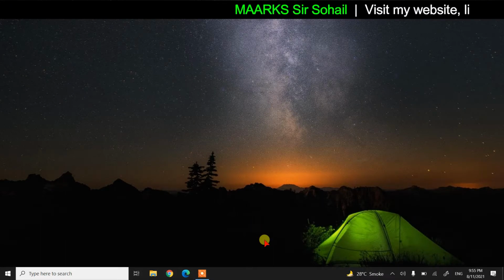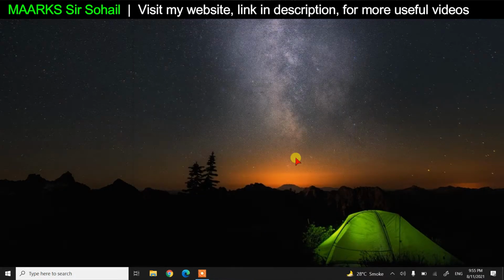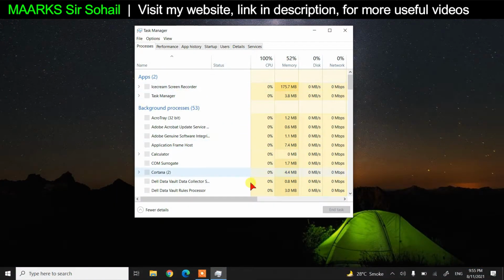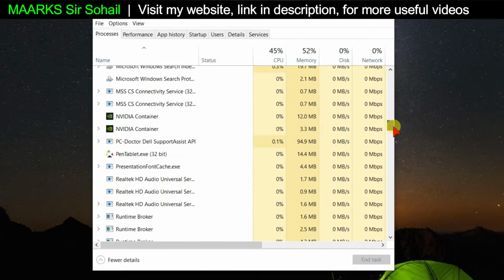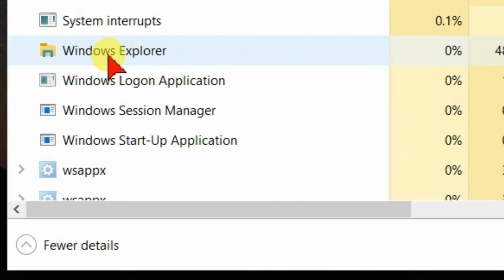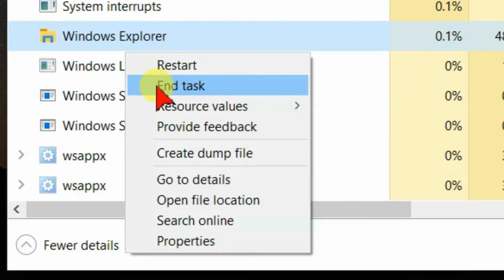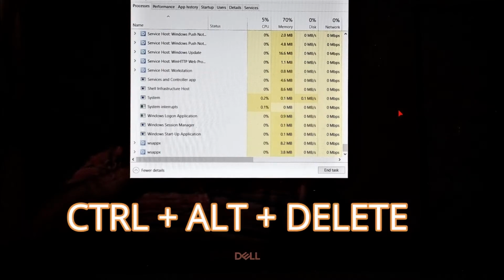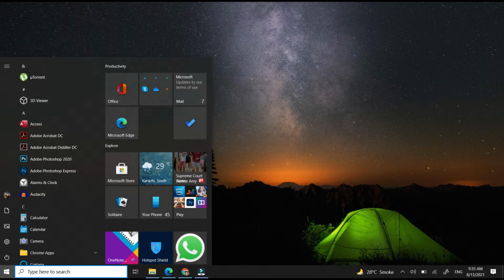windows start menu not working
how to fix start menu not working in windows 10 in seconds.
If your windows start menu not working so you don't need to worry I ll tell you easy way to fix the problem of windows start button not working.

Learn informative stuff if you use google classroom or google g suite

how to fix windows 10 start menu not workingfix windows 10 start menu not working
windows start menu not working 2021